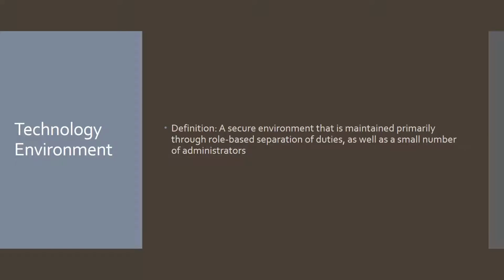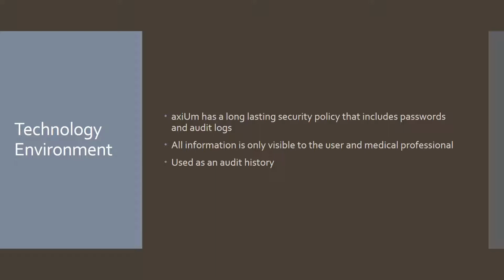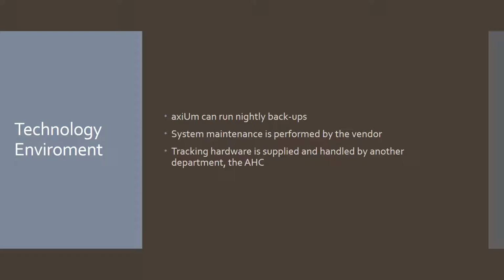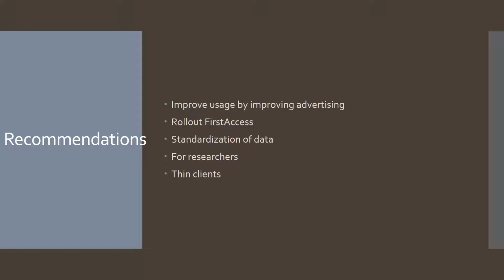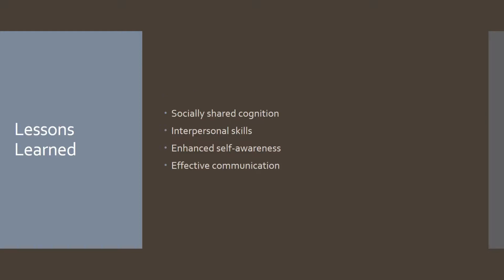Group 1 PIR Final Presentation